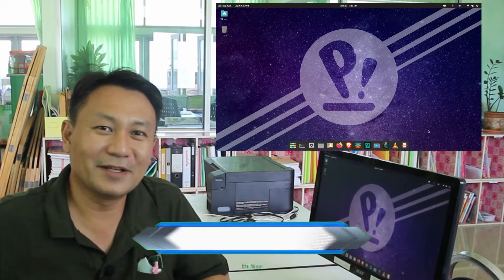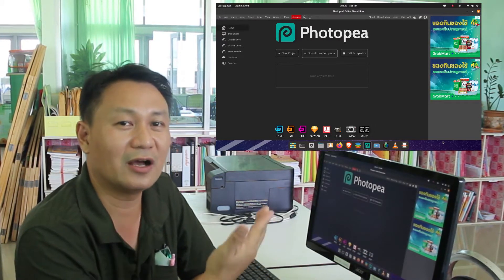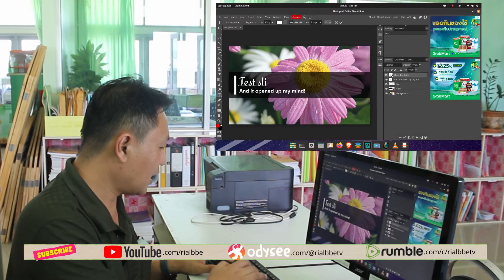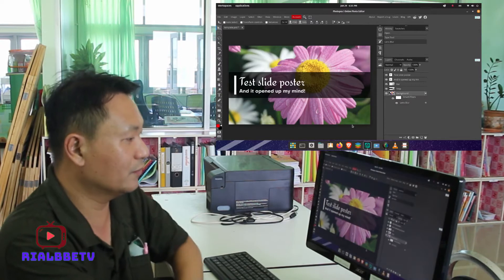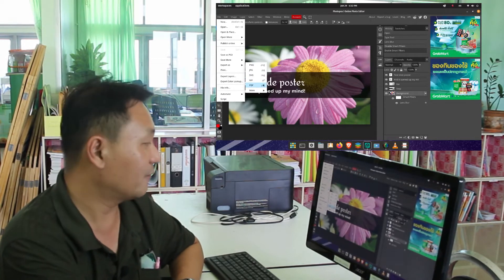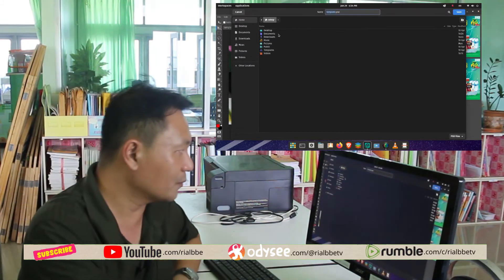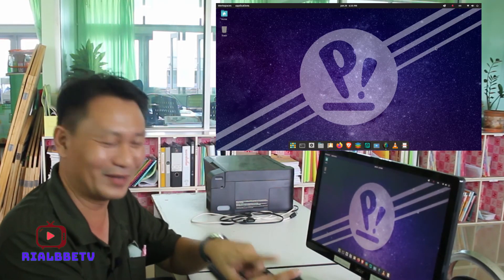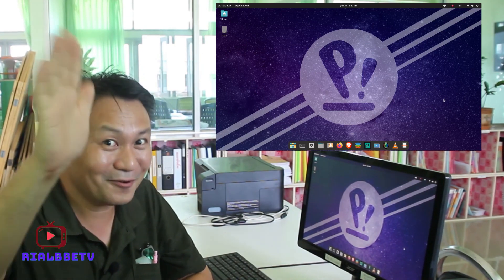Science is cool - Photopea (photoshop alternative)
Today, we will look into Photopea, the photoshop alternative software online photo editor for Linux and it's absolutely for free to use and download.

Gadgets
1. Camera
      Samsung WB250F (Compac DSLR) with 4-72mm Samsung lens
      Sony Xperia M (C2005)
      Generic Video Camera with night vision
2. Tripad (1 Small & 1 Medium Tall)
3. Microphone
      Cande wired lapel mic
      Superadd wireless lapel mic  (x2)
4. Tripod / Stand
      3-Axis Handheld Gimbal Model H4
      Yunteng 4.5 feet tripod
5. Laptop
         Multiple Boot Operating System: Pop OS / Ubuntu, Linux Mint & Manjaro

FREE AND OPEN SOURCE SOFTWARE THAT I USE:
🌐 Brave Browser -